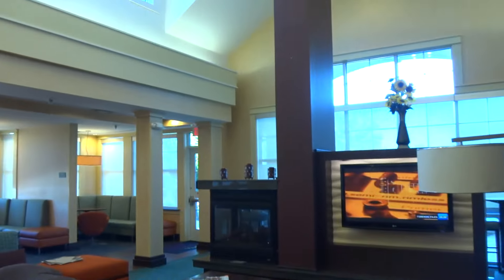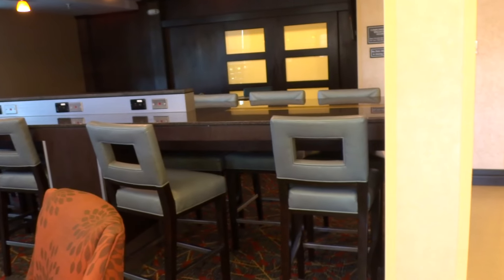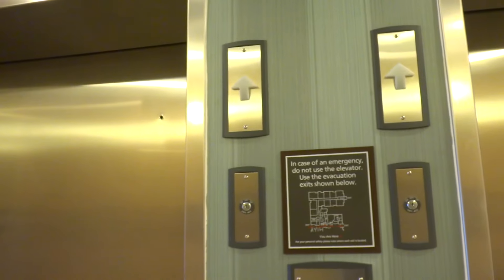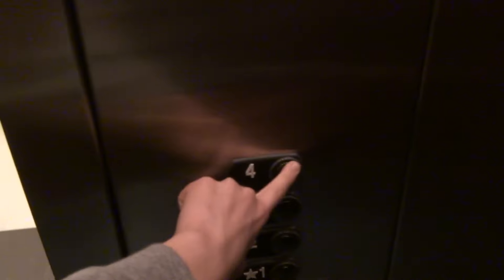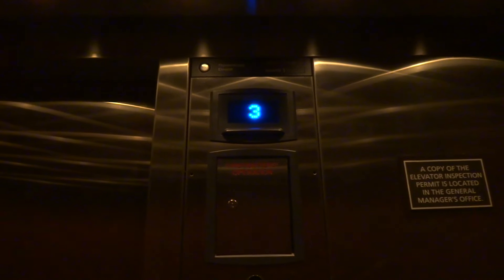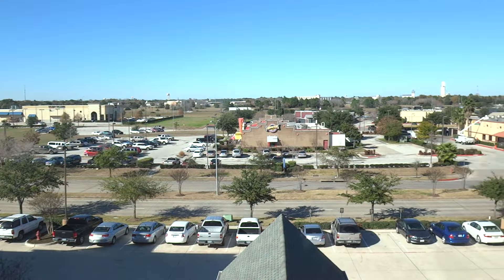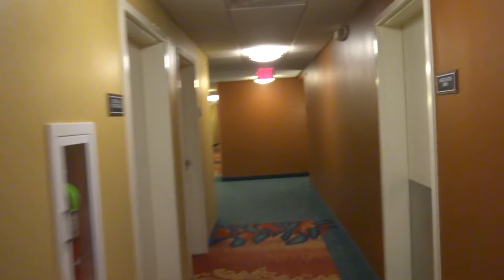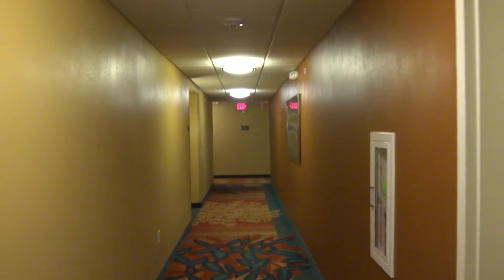Hotel Tour: Residence Inn by Marriott in Katy, TX. & elevator ride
ThyssenKrupp Signa4 Hydraulic Elevators at Residence Inn by Marriott in Katy, TX.

This hotel is just gorgeous! Awesome lobby and very colorful hallways. TJElevatorfan and dieselducy will both love this one.